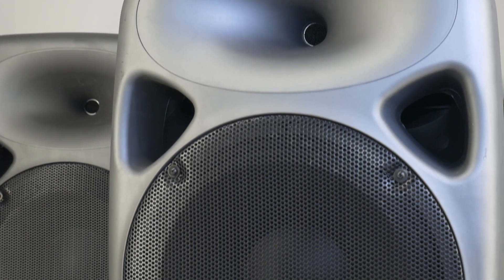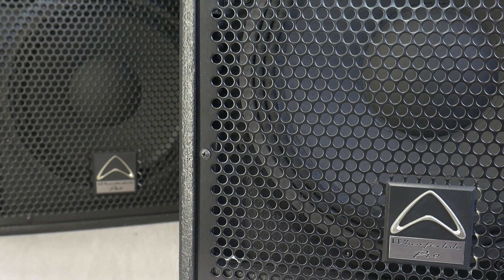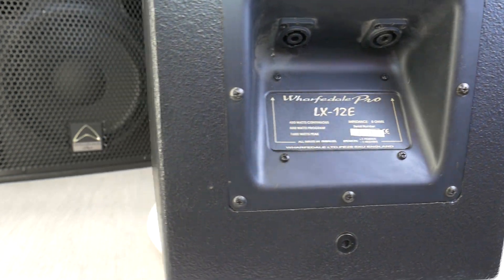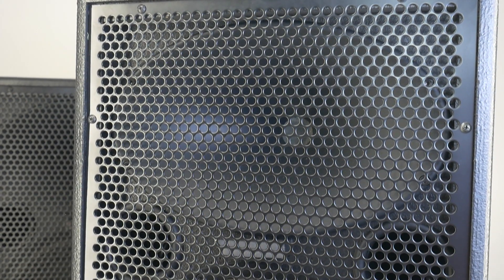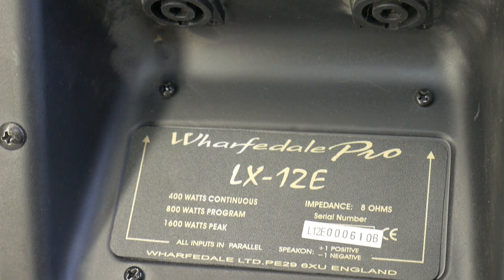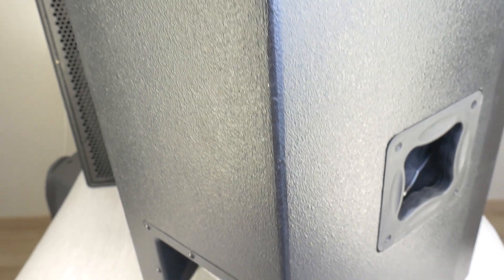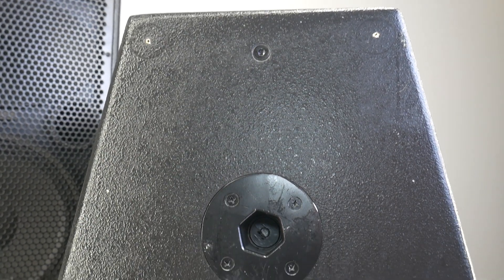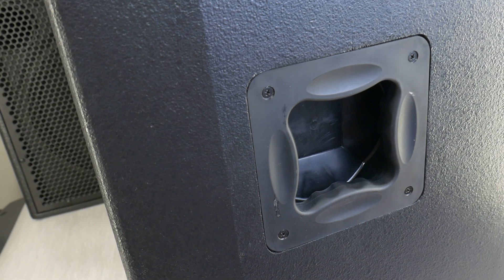Teardown Wharfedale LX 12e + Free air test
Teardown and look inside Wharfedale Pro LX 12e PA speakers. Watch this video to find out what's Inside PA speakers and disassembly. In this video also I show how to remove Wharfedale LX 12e speaker metal grill and free air bass test. Enjoy video how to disassembly Wharfedale pro public address system. For tweeter - high frequency compression driver use Wharfedale pro lx series 50TD. For midbass and low bass frequency transducer use Wharfedale Pro D-617 12 inch, o homs speaker driver.

Wharfedale Pro LX 12e specification:
- System Type: Passive
- System Continuous Power (RMS/Programma/Peak): 400w/800/1600w
- Configuration: 12 inch, 2-way
- Crossover frequency: 1.8kHz
- Frequency Response (-3 dB): 50Hz - 20 KHz
- Sensitivity (2.83 v / 1 m): 97 dB
- Calculated Maximum SPL @1m: 129dB
- System Rated Impedance: 4 or 8 Ohms
- Low frequency driver: 305mm / 12"
- High frequency driver: Titanium Driver (voice coil - 50mm / 2")
- Nominal Coverage (H x V): elliptical waveguide 90x45
- Protect type: bulb
- Enclosure Material: 15mm plywood
- Finish: paint black/white
- Grille: 1.5 steel
- Dimensions (HxWxD): 630x396x396mm
- Net Weight (kg / lbs): 27.8 kg

🇷🇺 Hазвание видео: разборка профессиональная  Акустические системы Wharfedale Titan 12 Пассивная двухполосная колонки - что внутри?
🇩🇪 Video-Titel: Demontage professioneller Wharfedale Titan 12 Passiver Zwei Wege Lautsprecher - was drin ist?

Chapters:
0:00 Wharfedale Pro LX 12e PA speakers
0:43 Wharfedale Pro LX 12e disassembly
0:51 remove connectors panel
1:01 Pa speaker audio crossover board
1:38 remove front metal grill
2:31 remove high frequency speaker
3:00 PA speaker box inside
3:26 Tweeter 50TD with elliptical waveguide horn
4:00 remove low frequency - bass speaker
4:51 Wharfedale Pro D-617 12 inch speaker
5:31 Free air test .